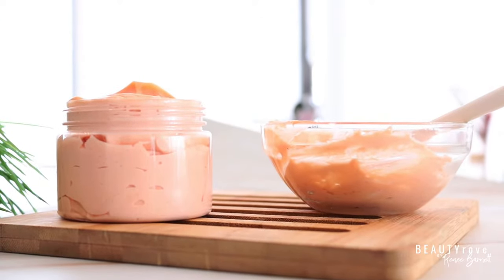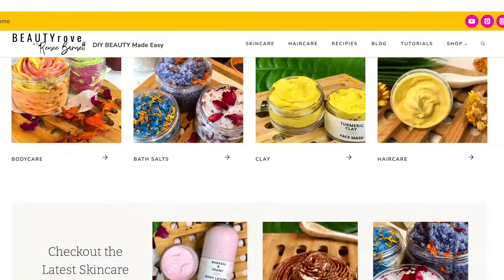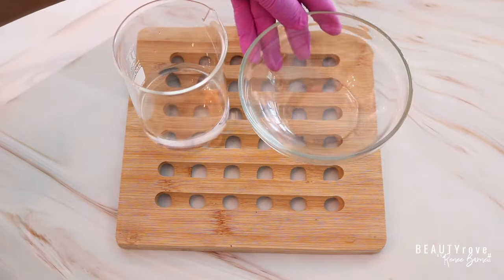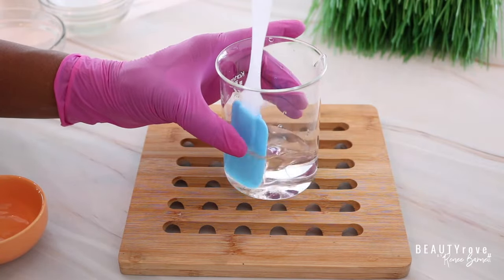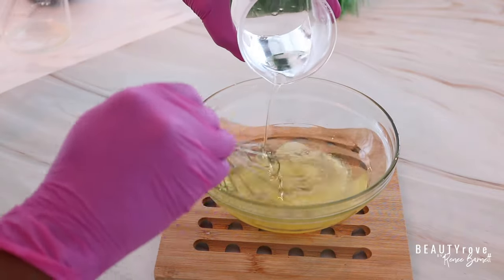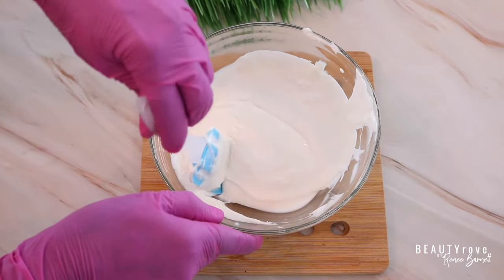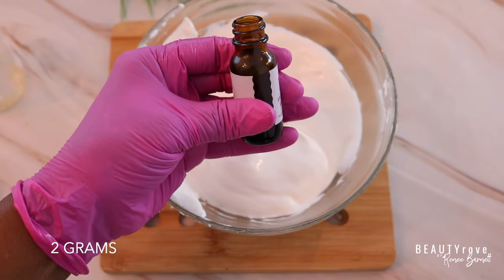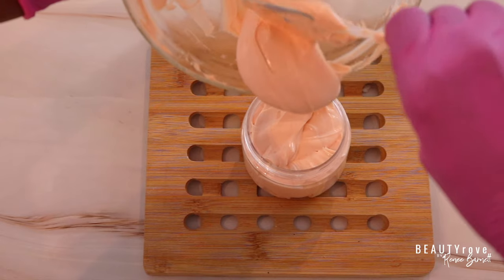Emulsified BODY BUTTER Cream DIY [ Moisturizing Orange Grapefruit]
I just made the best emulsified body butter cream. It is perfect if you have dry skin and you can use it all year long. The scent and the color came out amazing. This formula is super easy to follow with minimal ingredients so it's not overwhelming to make 💕

✨FREE AMAZON PRIME 30 DAY TRIAL

PRODUCTS & INGREDIENTS
Kokum Butter
Avocado Oil
Fragrance (optional)
Vit E

Hand Mixer
Digital Scale
Mixing Bowls

✨How to Make This Body Butter Cream ✨
81g Kokum Butter
57g Avocado Oil
14g Emulsifier
60g Distilled Water
9g Glycerine
1g Vit E
1g Fragrance
1g Preservative